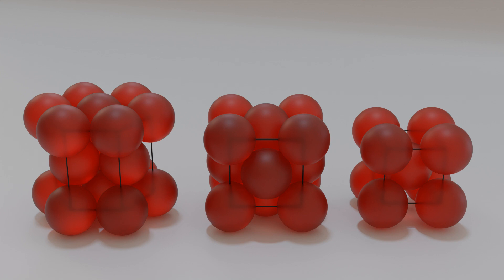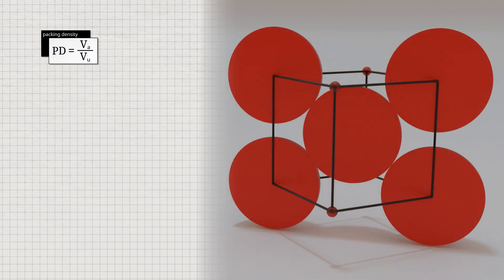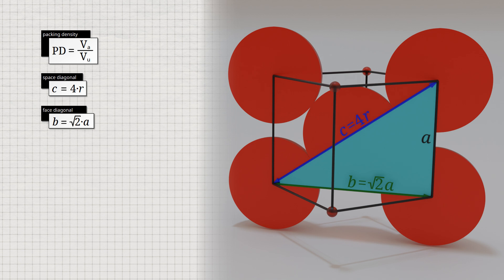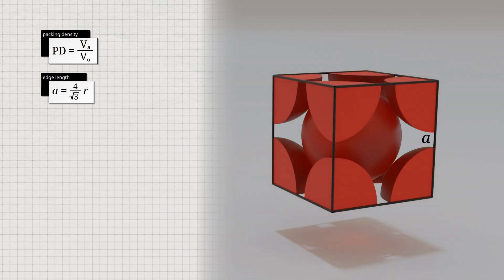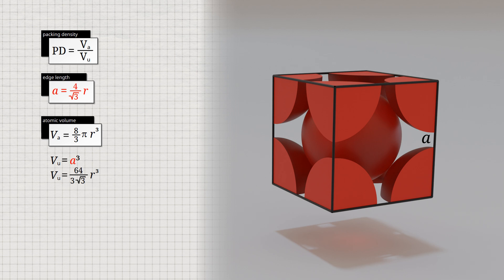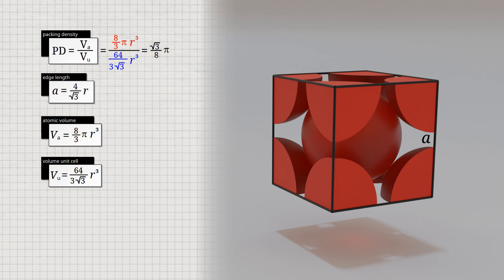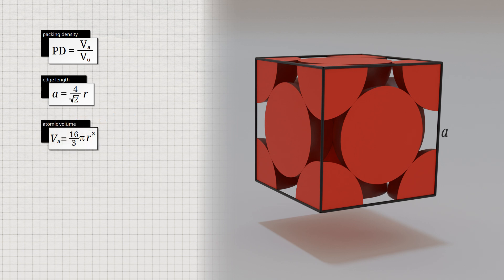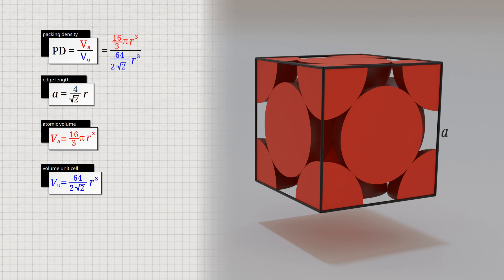Derivation of the packing density for body-, face-centered and hexagonal close packed lattice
In this video, we derive the packing density for the body-centered cubic lattice, the face-centered cubic lattice, and the hexagonal close-packed lattice.

00:00 Definition of packing density
00:39 Body-centered cubic lattice
01:06 Relationship edge length and atomic radius
02:11 Atoms per unit cell for the bcc lattice
03:12 Packing density for the bcc lattice
03:33 Face-centered cubic lattice
04:21 Atoms per unit cell for the fcc lattice
05:02 Packing density for the fcc lattice
05:34 Packing density for the hcp lattice